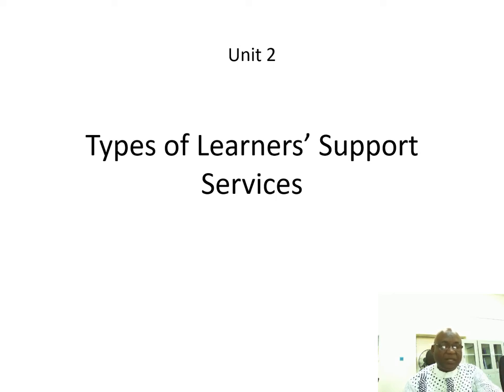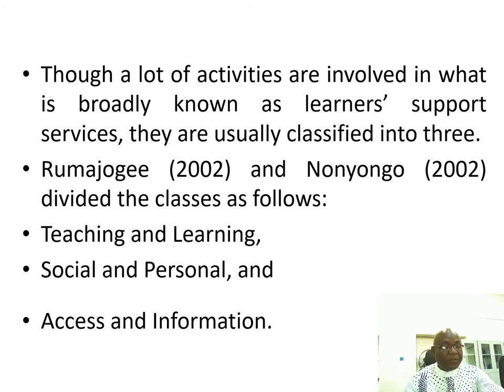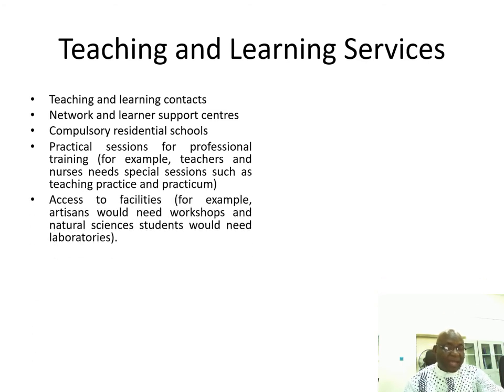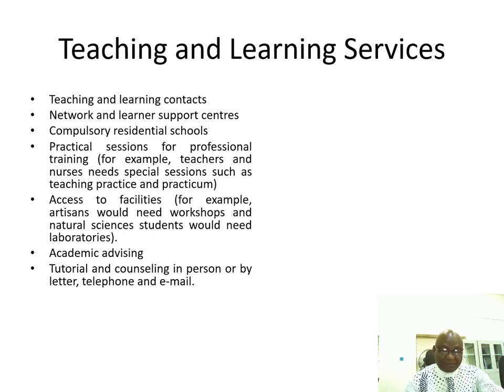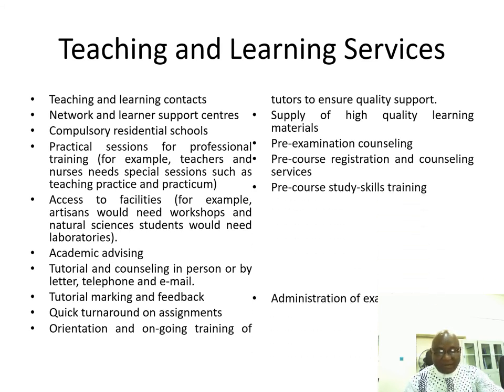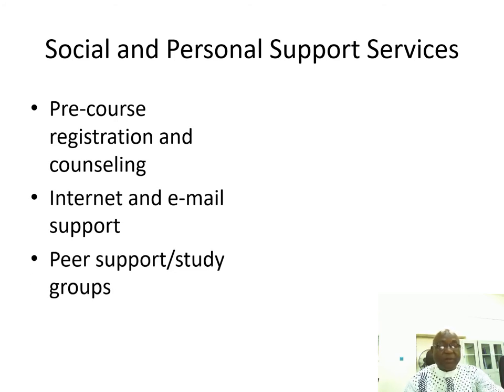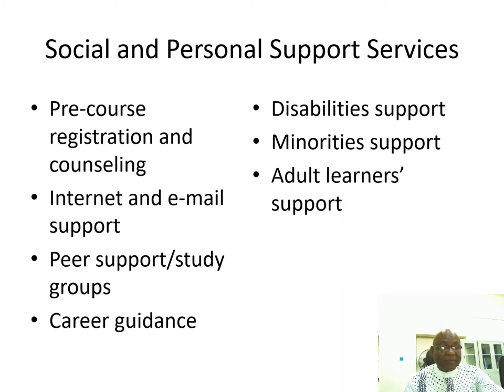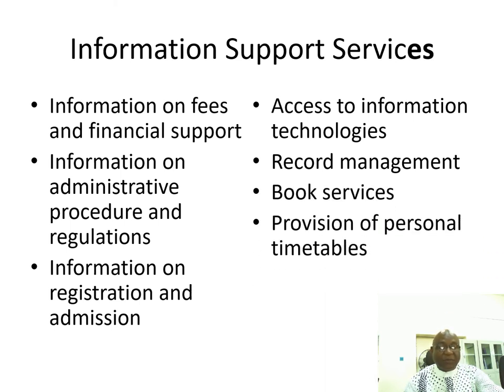Module 4 Unit 2: Types of Learners’ Support Services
In the previous unit you have examined the definition as well as the various purposes of the learners’ support services. You would have known that learners’ support services comprise of wide range of activities that may even vary from one institution to the other. In this unit, you are going to examine the various classifications that make up learners’ support services and the various activities included in them.